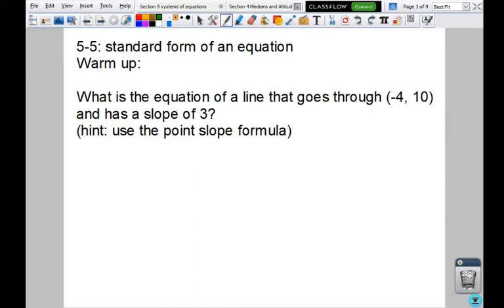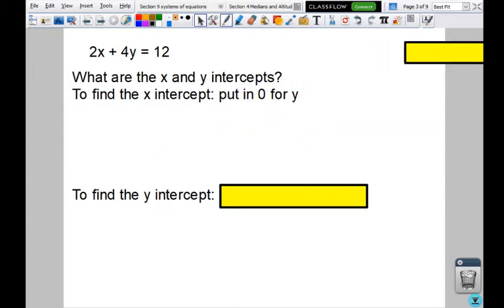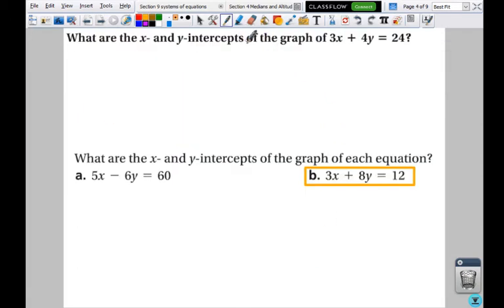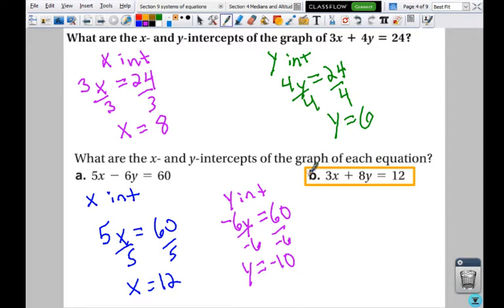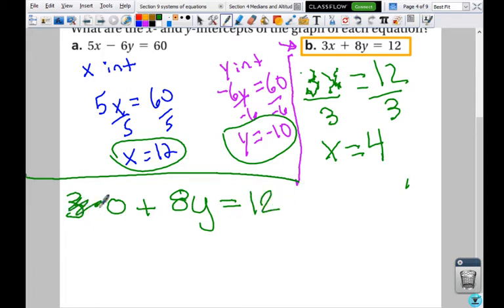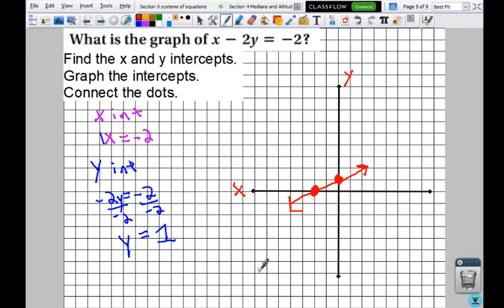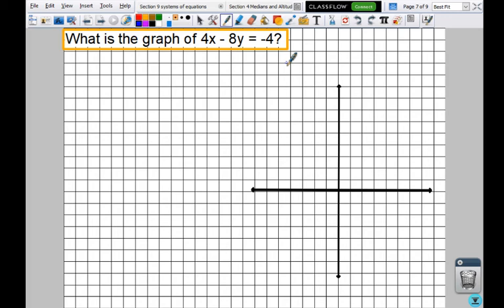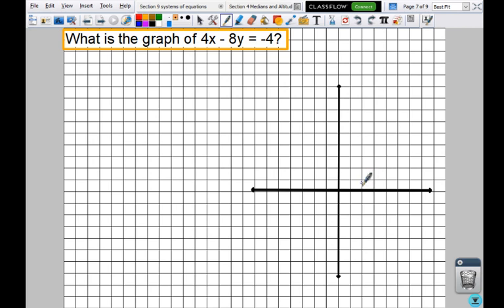Algebra 1 Chapter 5 Section 5